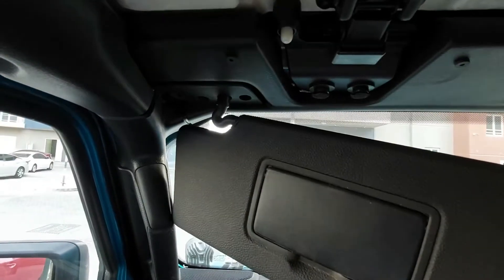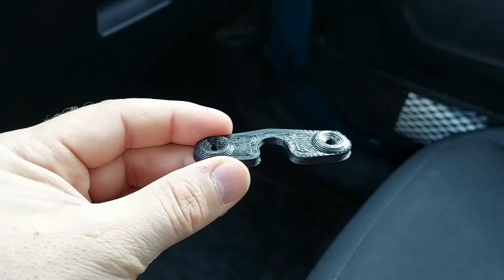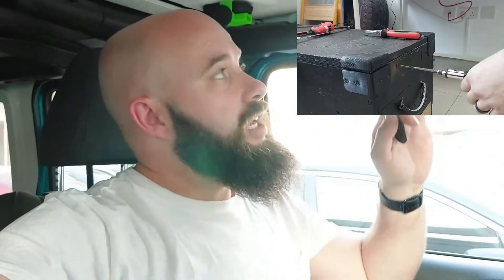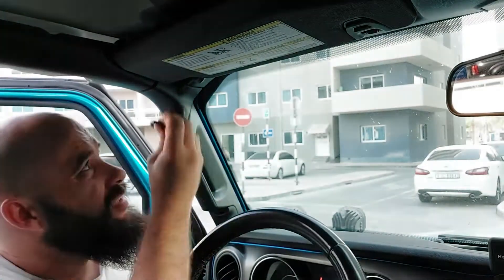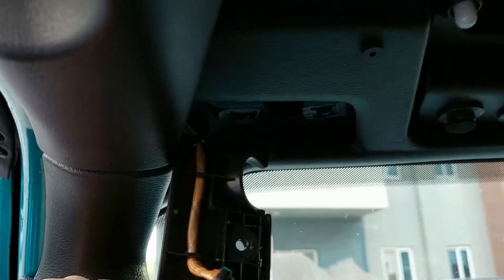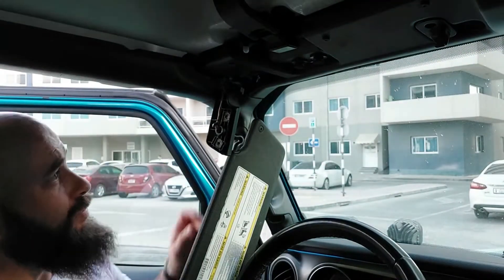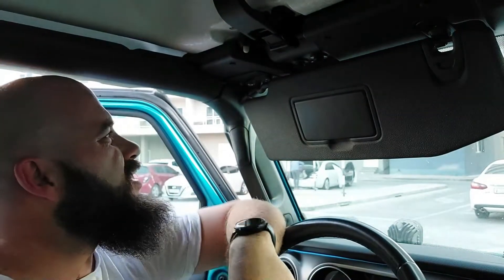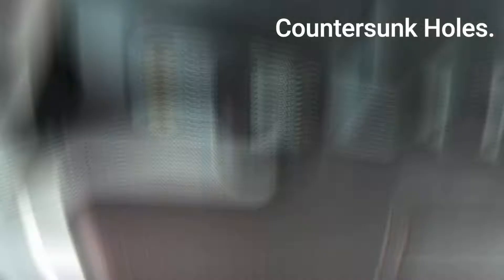JL/JT Sun Visor Fix - 3D Reinforcement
After the summer break, I came home to broken sun visors, could not find a reinforcement that was cheap enough so I hopped on Fusion360 and designed one from others I saw online.

After a few test prints, I came up with this.